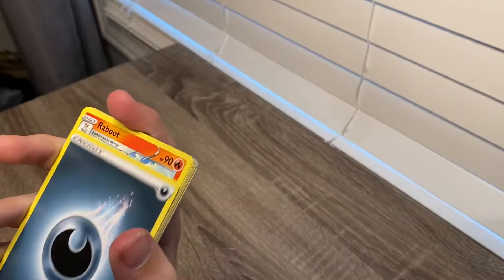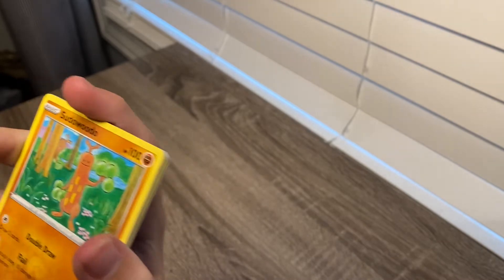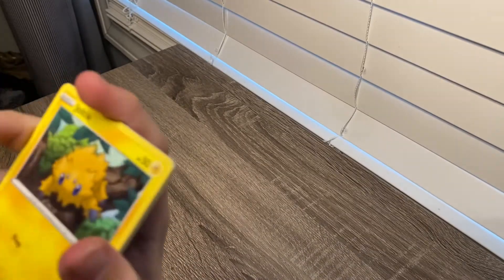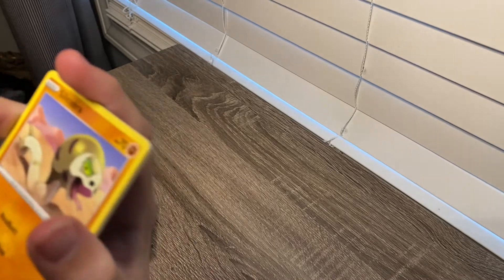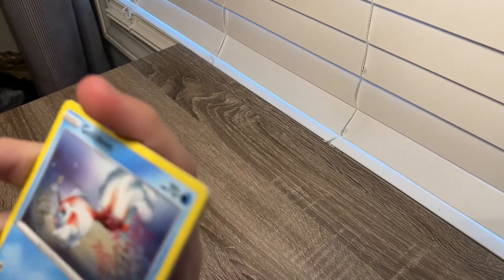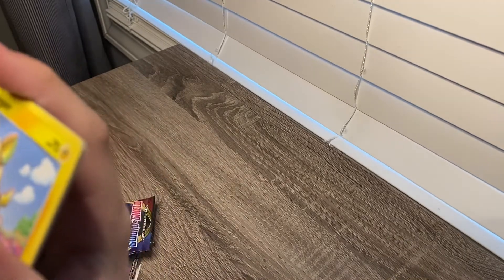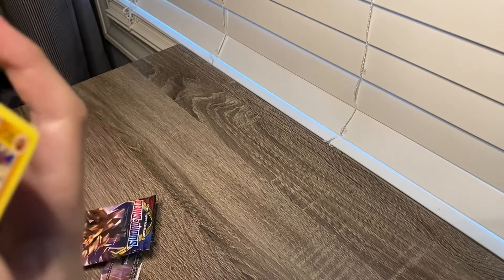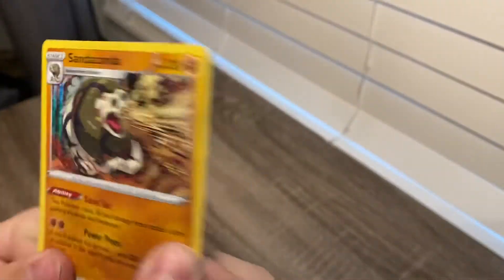Sword ⚔️ and shield 🛡